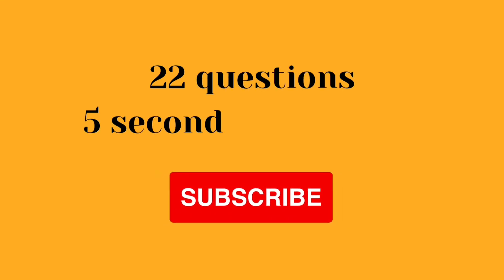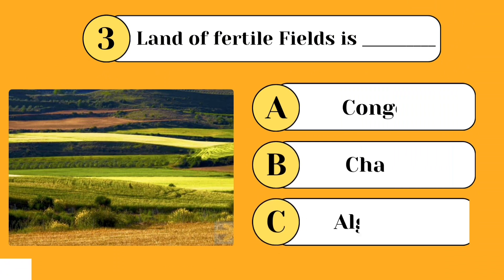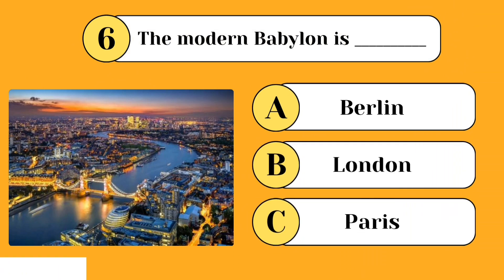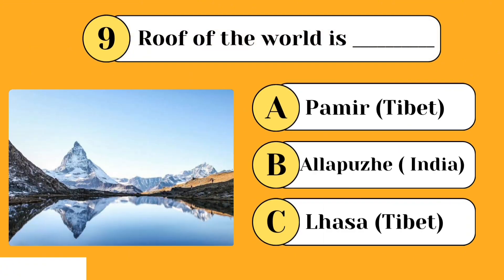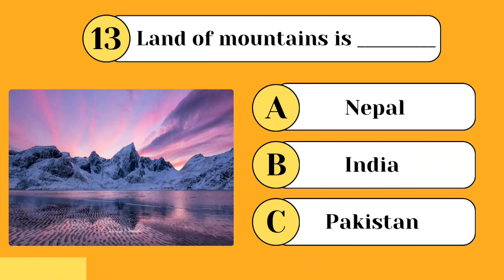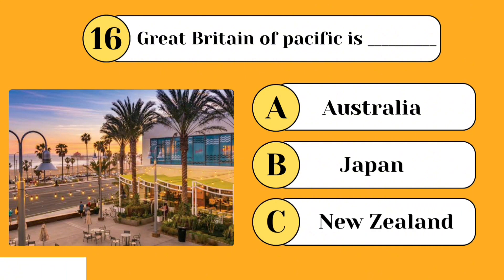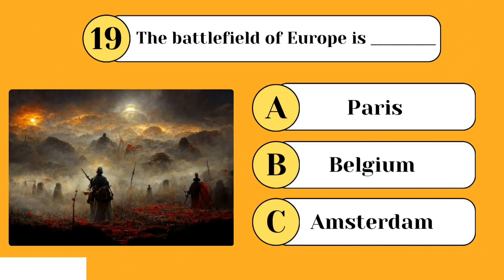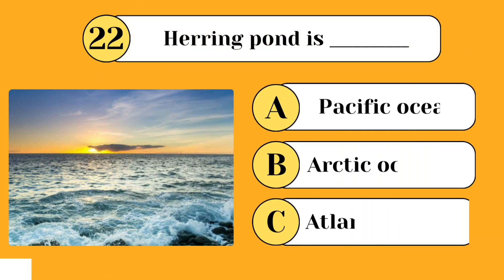General knowledge multiple choice questions | gk world | questions and answers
"Welcome to 'Knowledge World,' where curiosity meets enlightenment! Our YouTube channel is your gateway to a world of captivating insights and boundless wisdom.

At 'Knowledge World,' we believe that knowledge is a universal treasure, and we're dedicated to bringing it to your screens. Our mission is to inspire, educate, and empower, catering to both lifelong learners and those seeking answers to burning questions.

Explore the wonders of science, delve into the annals of history, traverse diverse cultures, and stay ahead with the latest innovations. Our content spans a spectrum of subjects, all meticulously researched and presented in an engaging, easy-to-digest format.

Expect visually stunning documentaries that transport you to far-off lands and deep into the mysteries of the cosmos. Join thought-provoking discussions with leading experts, innovators, and thinkers who shape our world.

Join our global community of knowledge enthusiasts and embark on an endless quest for understanding. Together, we'll discover the vast universe of knowledge that surrounds us, one video at a time."